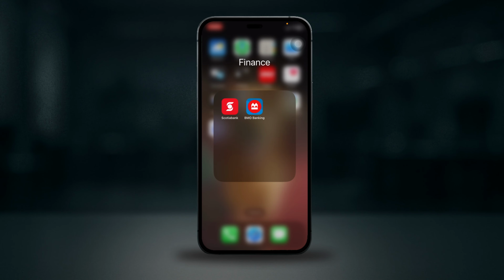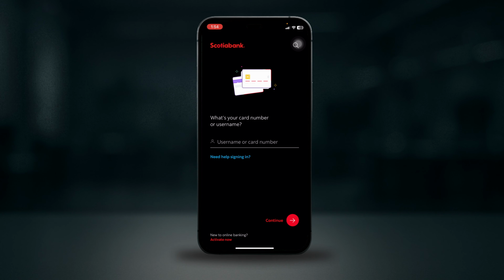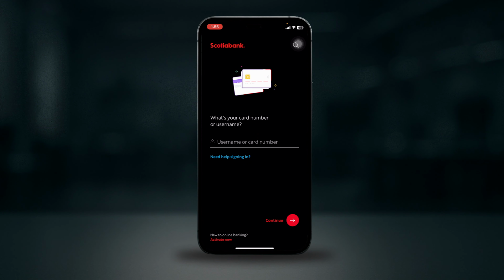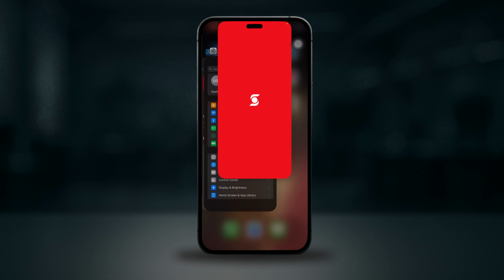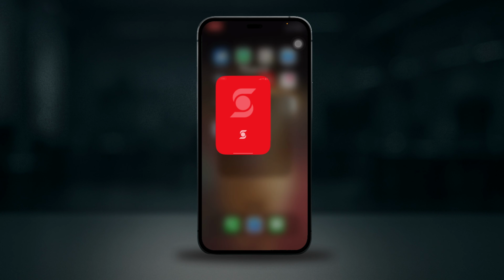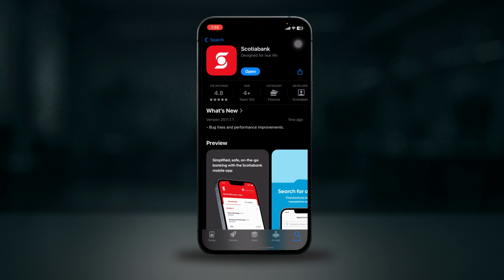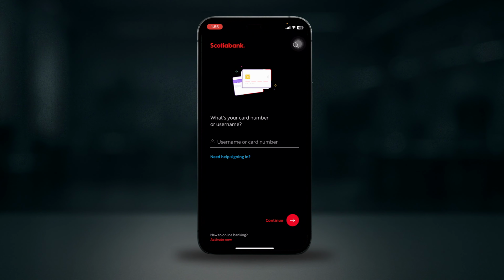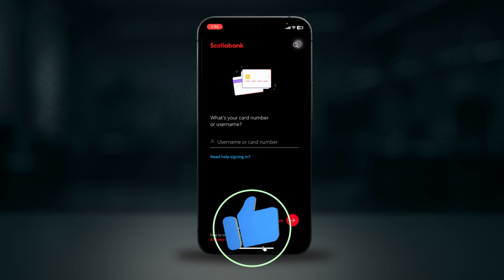How to Fix Scotiabank Mobile Deposit Not Working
This video explains how to fix Scotiabank mobile deposit not working. If you are unable to deposit a cheque using the Scotiabank mobile app, or the deposit fails, doesn’t process, or shows an error, this step-by-step guide covers the most common causes and solutions.

Scotiabank Mobile Deposit allows you to deposit cheques using your phone camera, but issues can occur due to app permissions, image capture problems, account eligibility, or temporary service outages.

In this video, you’ll learn:

Why Scotiabank mobile deposit may not work

How to fix cheque deposit errors in the Scotiabank app

Checking camera permissions and image requirements

Making sure your account is eligible for mobile deposit

What to do if Scotiabank mobile deposit services are temporarily unavailable

This tutorial applies to Scotiabank Mobile Banking on iPhone and Android.